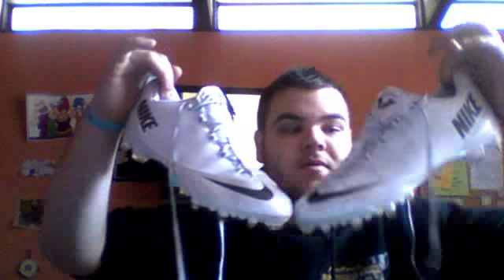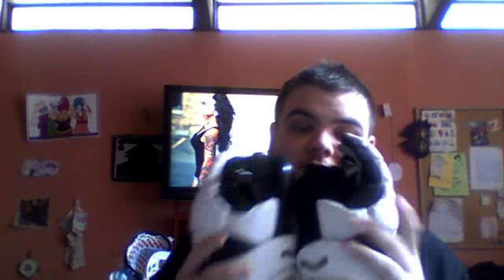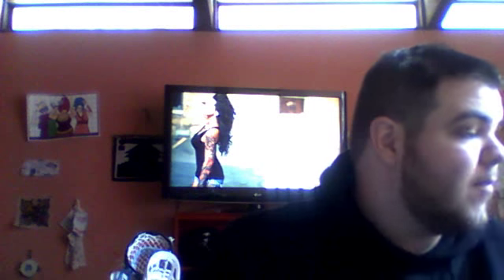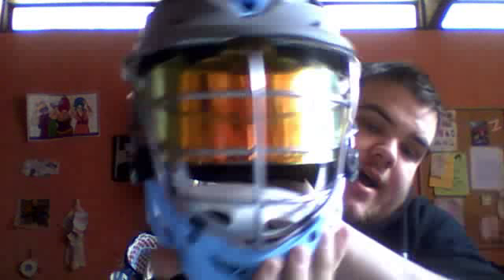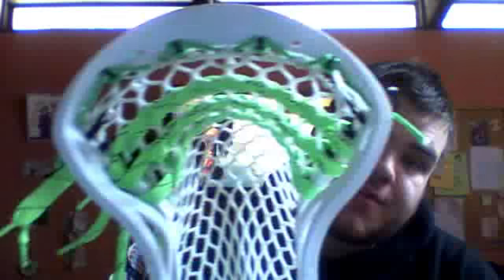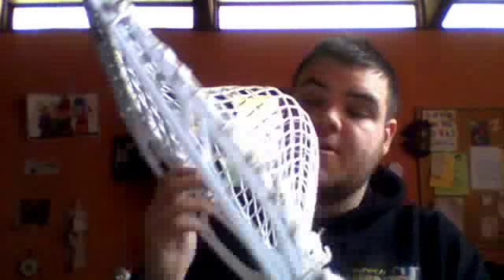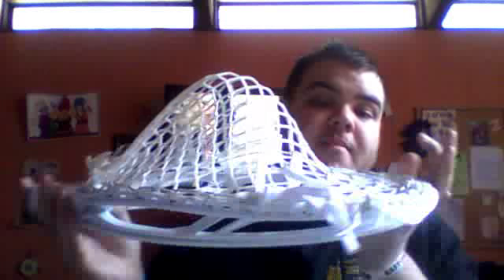Lacrosse gearbag 2015